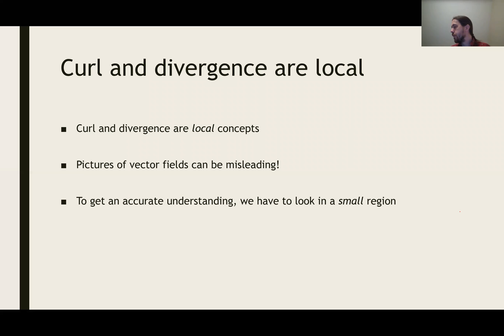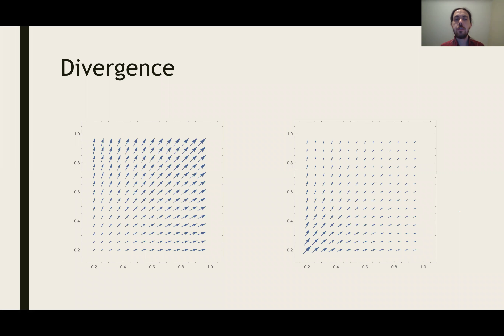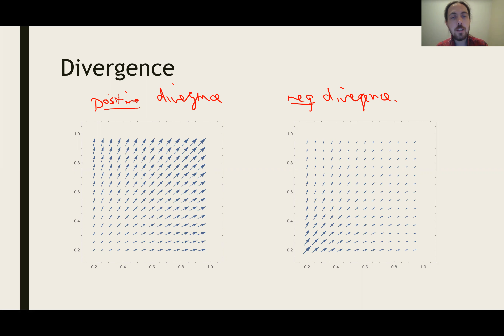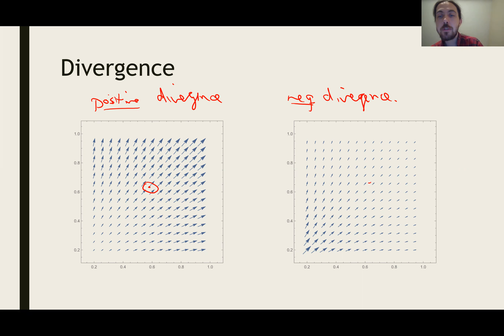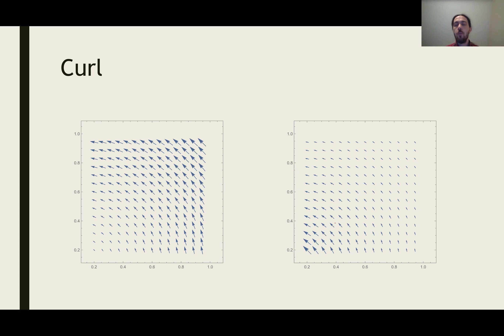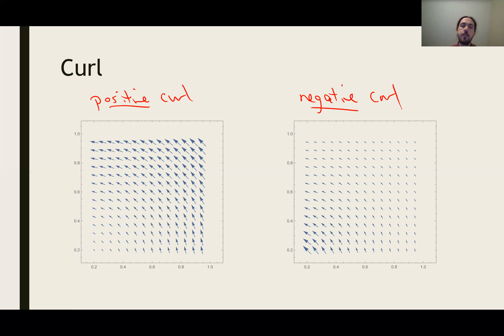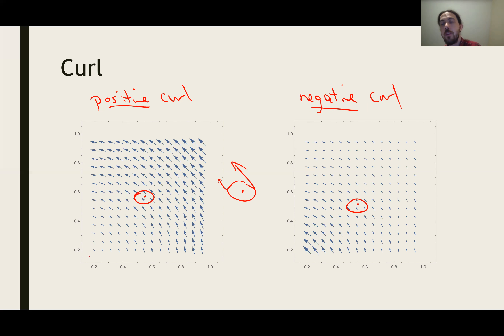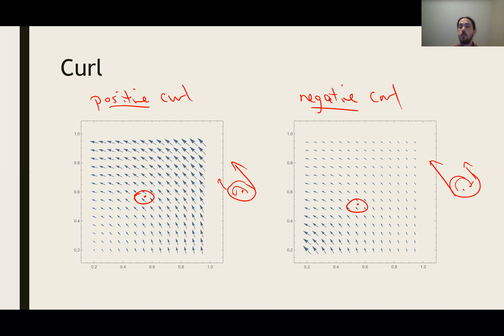Math 2374 Lecture 12D: Curl and divergence are local